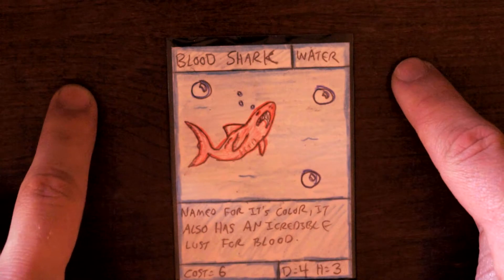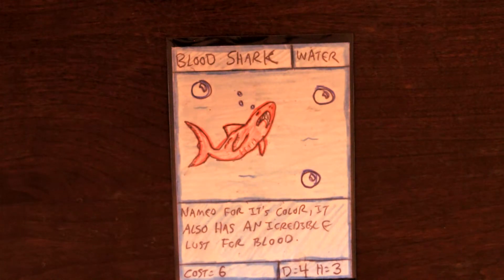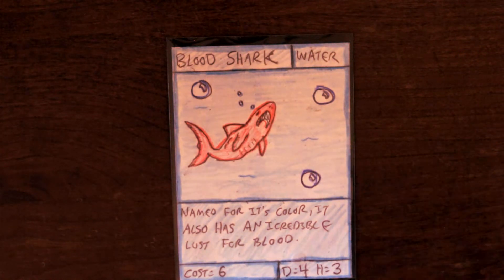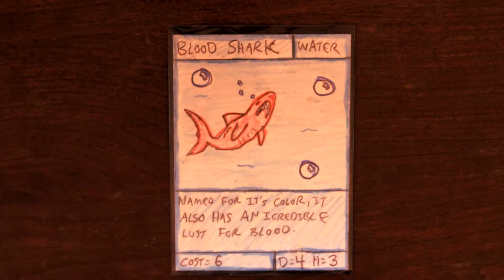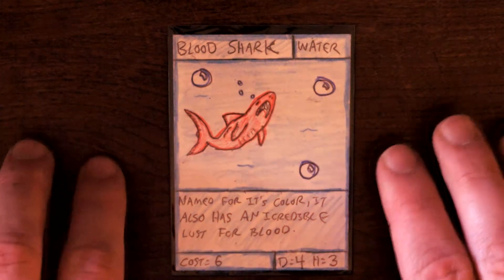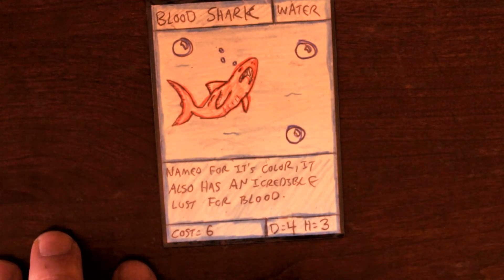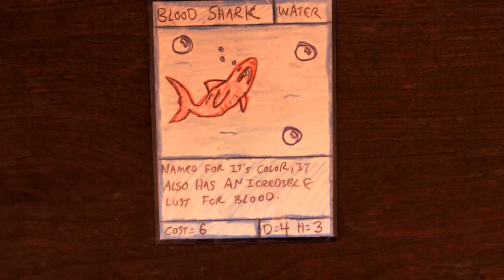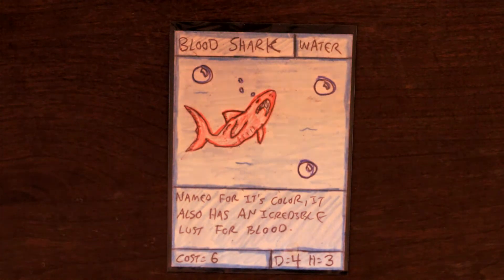Showcase "Blood Shark" - Savage Beasts: The Card Game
The Blood Shark is a simple yet cool beast for fighting!